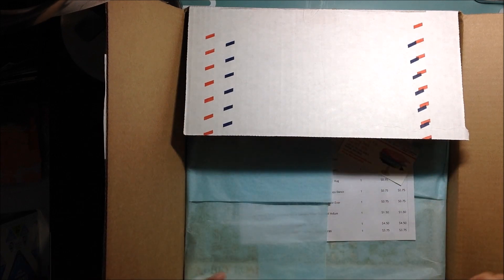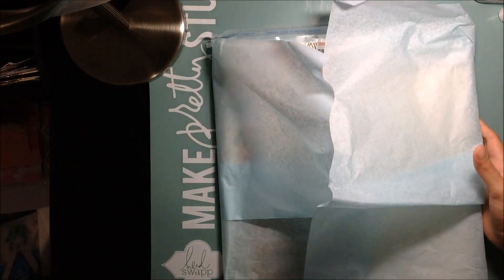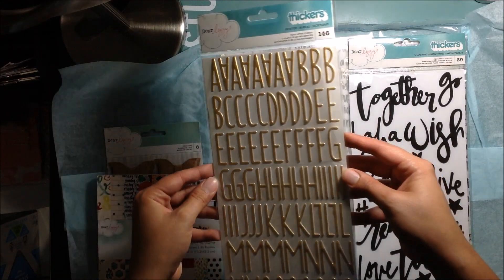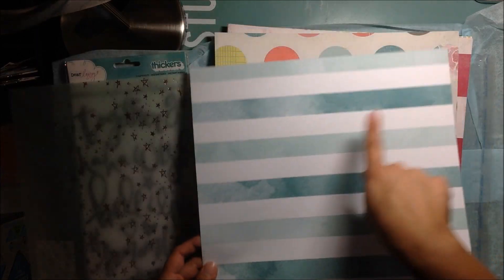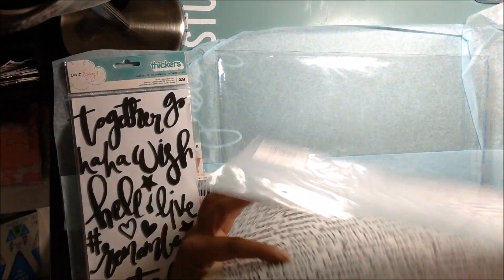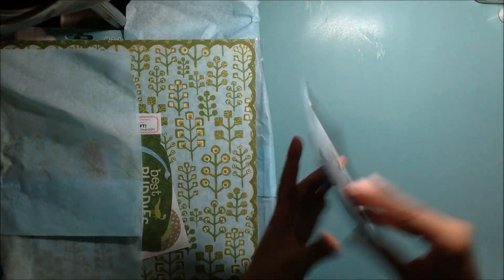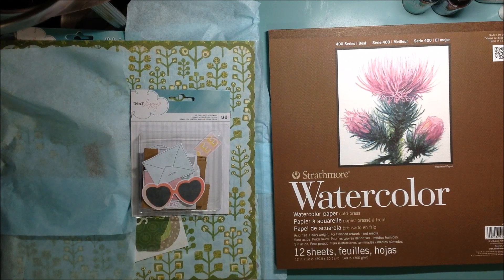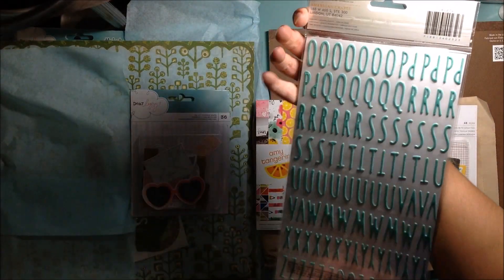Scrapbook Haul Video #10- Allscrapbooksteals.com, Scrapbook.com & Franticstamper.com Aug 2015